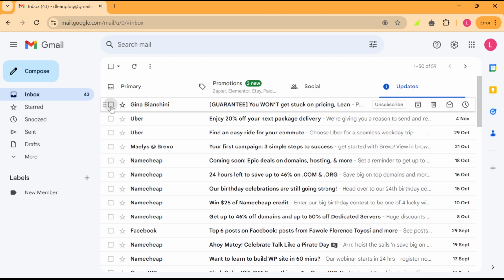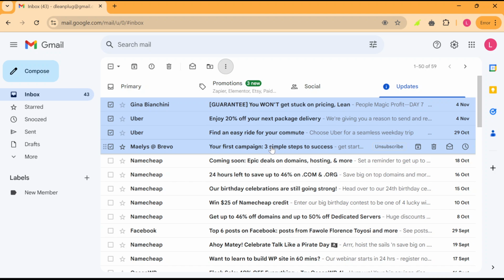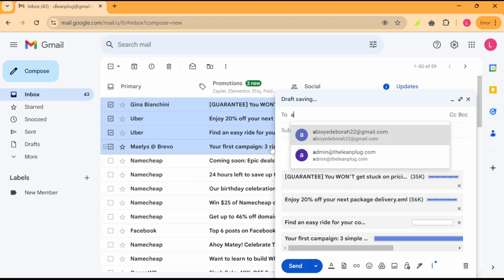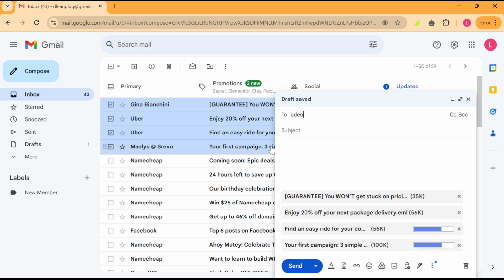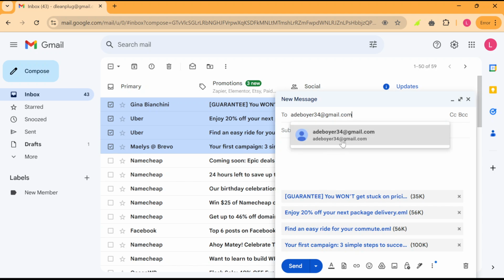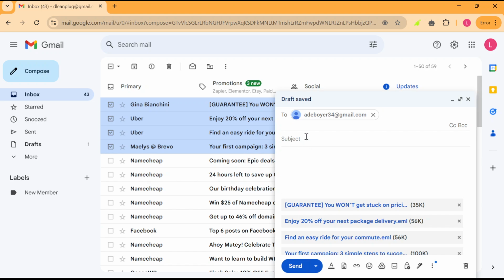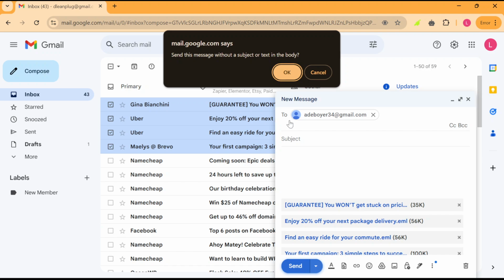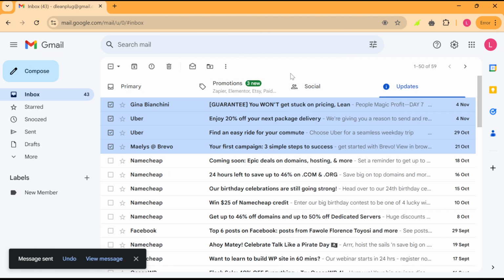How To Forward Multiple Emails on Gmail (Easiest Way)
In this video I will show you How To Forward Multiple Emails on Gmail. It would be good if you watch the video until the end so that you don't miss important steps.